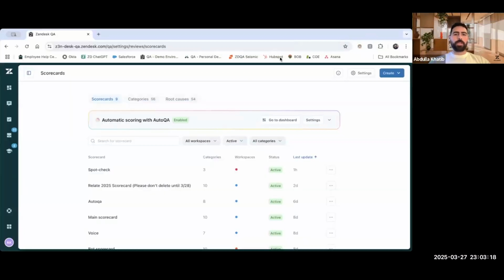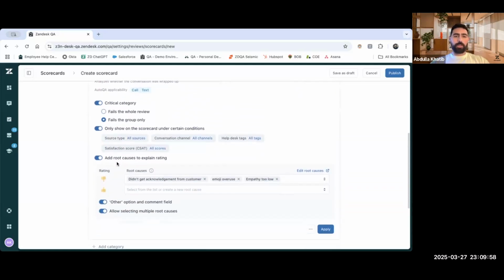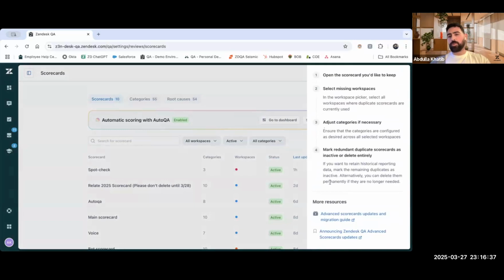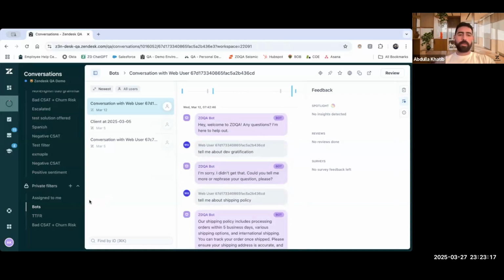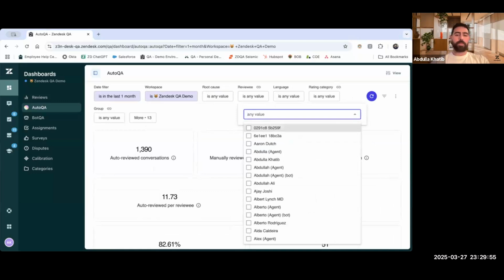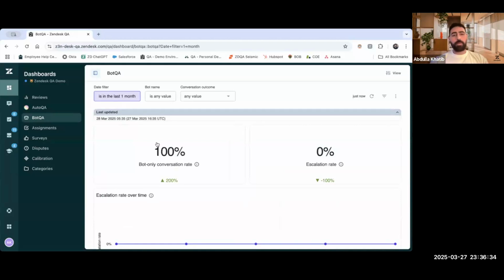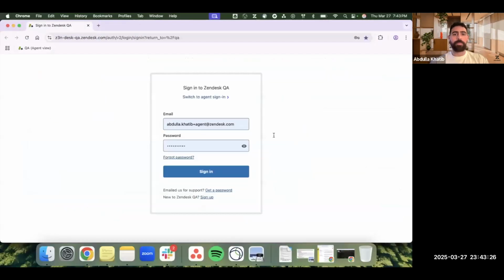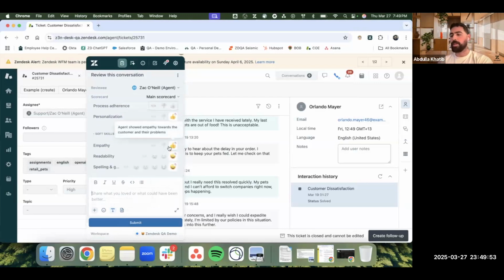Setting up for success with Zendesk QA: Advanced onboarding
💡 Dive deeper into the advanced features of Zendesk QA and learn how to coach your agents and keep your reviewers aligned.

⏳ Timestamps:
00:10 - Advanced Scorecards
08:50 - Custom AutoQA Categories
14:15 - Spotlight explained
18:05 - Conversation Insights filter
20:00 - AI agent QA (bot qa) explained
21:10 - Turning your filters into an assignment
27:00 - Dashboards
38:00 - Discover pins for coaching
38:40 - Coaching sessions
41:50 - Agent POV
46:20 - Browser extension